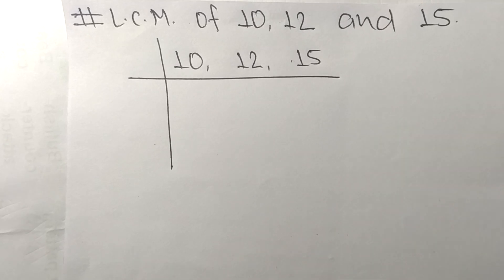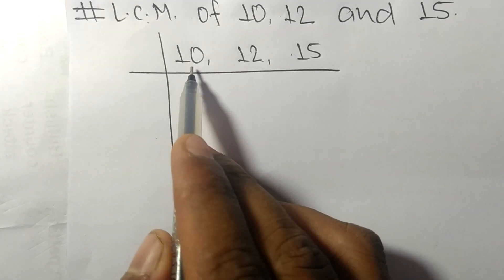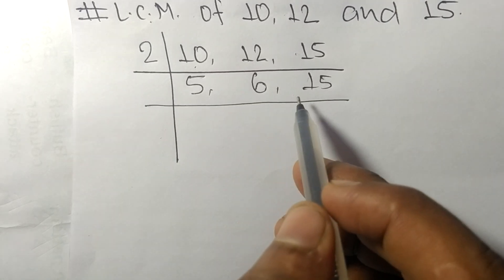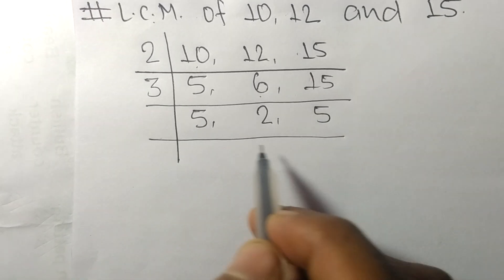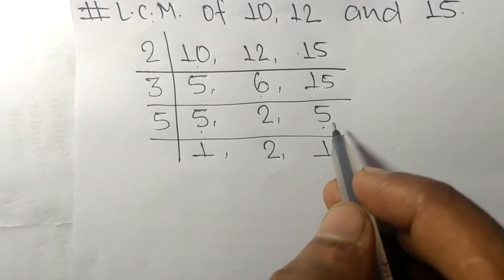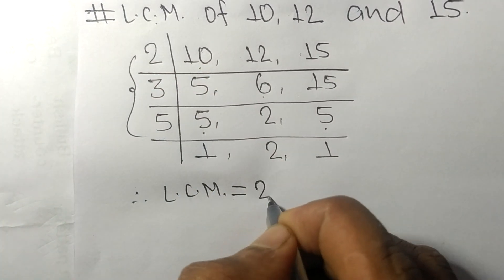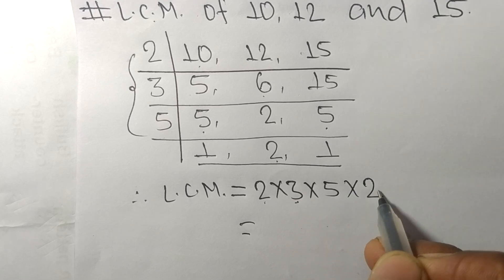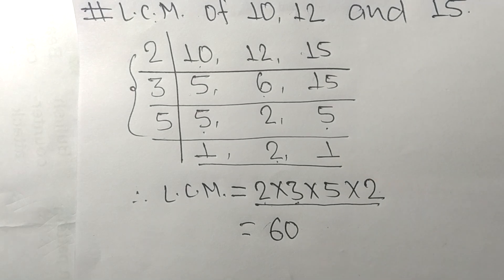L.C.M. of 10 12 and 15